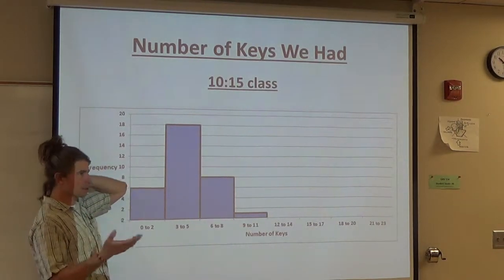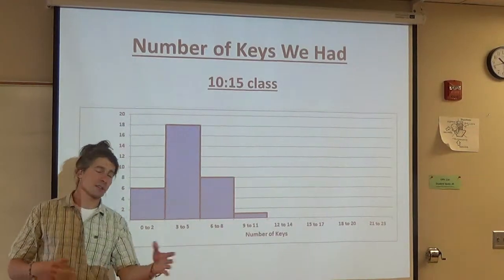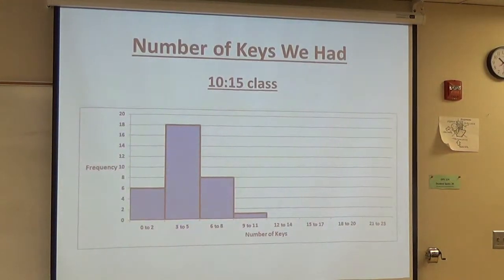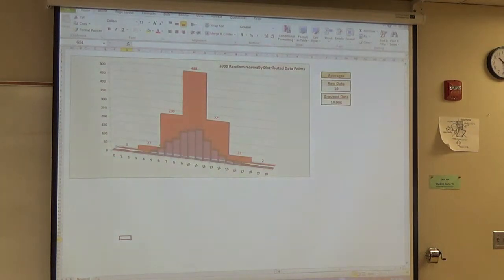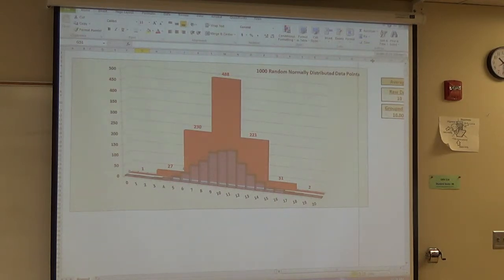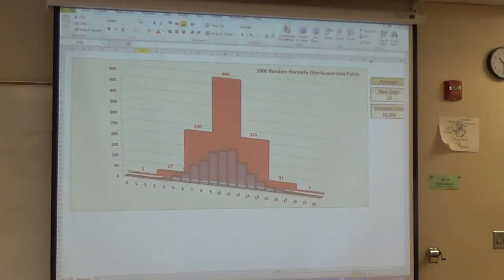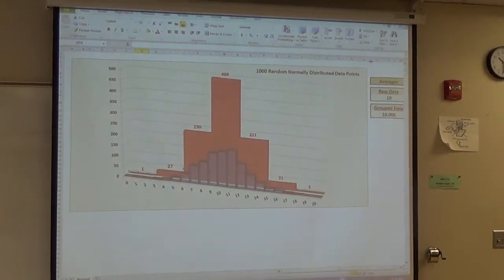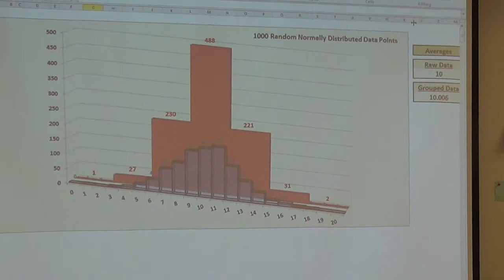4.10.14 (Measures of Center - the sequel! - part 2)